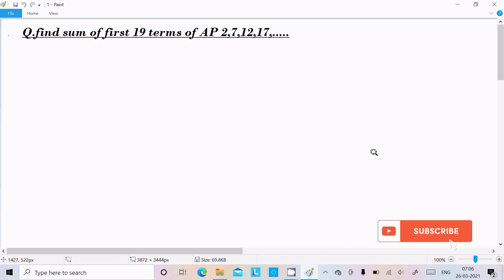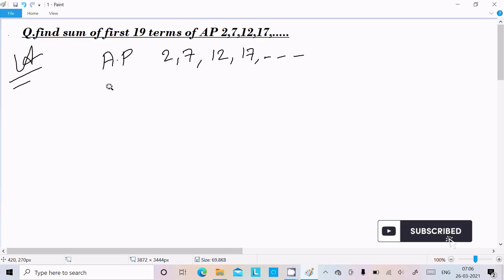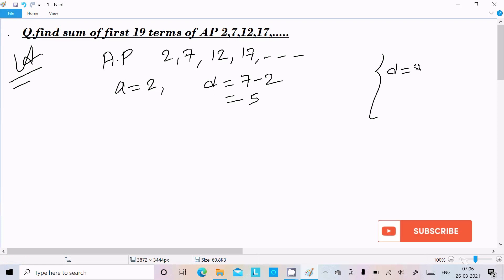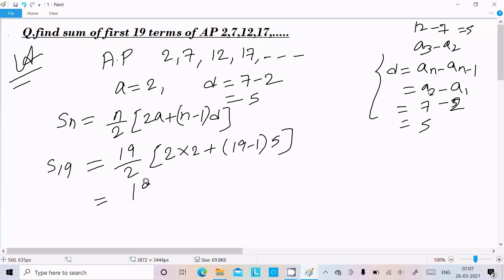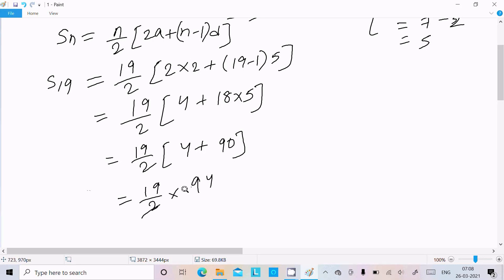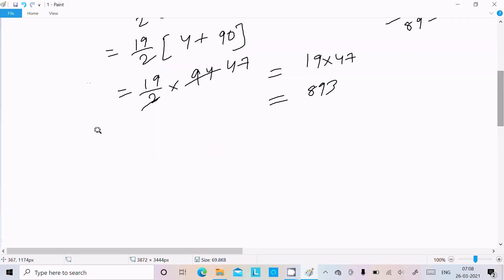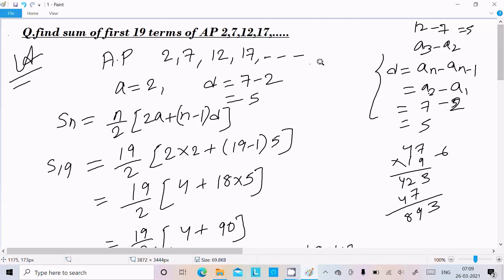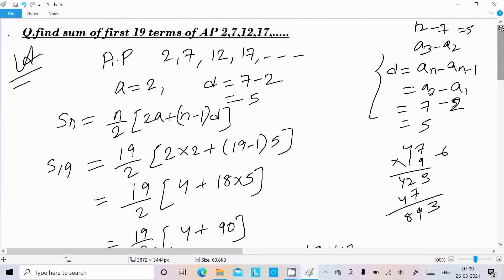Find sum of first 19 terms of AP 2, 7, 12, 17,...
find the sum of the first 19 terms of the ap 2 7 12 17
find the sum of the AP 2, 7, 12, 17,….. to 19 terms
Find the sum of each APs 2,7,12,17,. to 19 term.